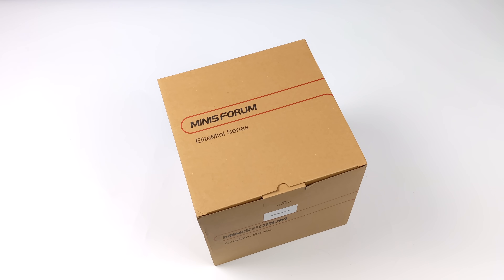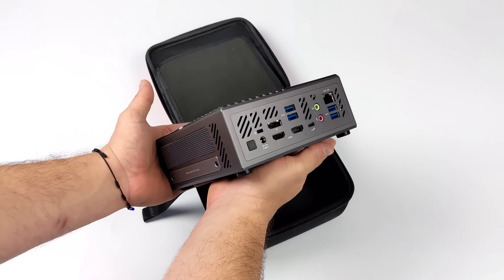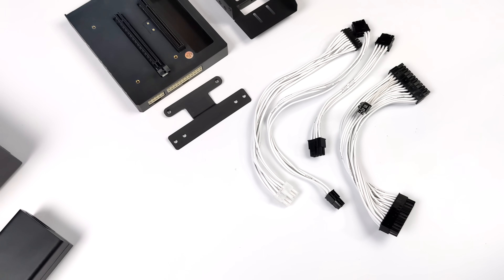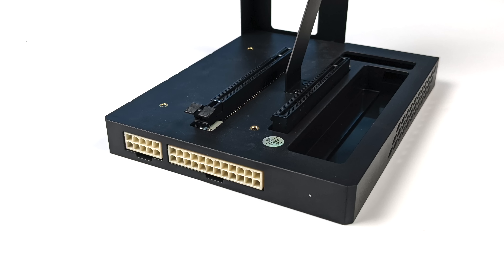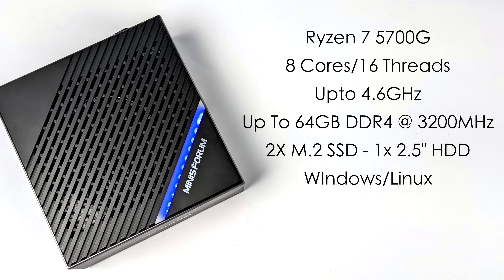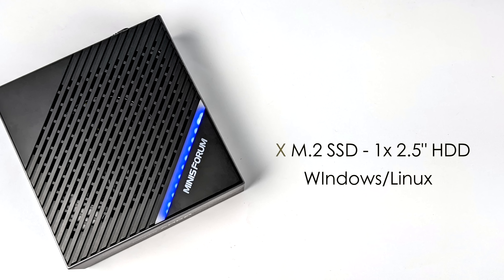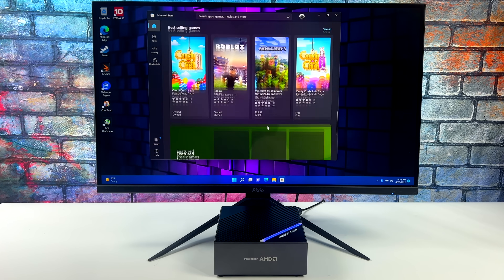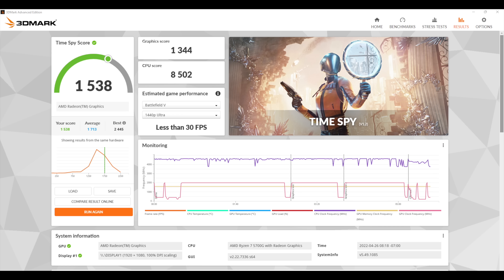The All-New EliteMini B550 Is An Incredibly Fast Next-Gen Tiny PC! Hands-On Review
The All-New Elite Mini B550 is our favorite Ryzen mini PC we’ve ever tested! The B550 is powered by an AM$ Ryzen CPU like the 5700G but we have the option to add a full-size graphics card to this tiny pc using the included PCIe X16 Dock. When you are on the go the Ryzen APU is perfect but when it's time to games just dock the system with your video card of choice and play AAA games at 1080 or even 4k. We have been waiting for a powerful Ryzen mini like this and it is finally here! In this video we test this mini PC with the built-in iGPU then we add a beefy RTX 3080Ti and the performance gain is insane! 4k Cyberpunk 2077, 4k God of What 4k Elden Ring you name it can handle it.

00:00-Intro
00:15-Unboxing
01:15-Overview
02:09-GPU Dock
02:47- EliteMini io overview
03:15-EliteMini B550 Specs
04:06-Windows 11 Performance
05:15-EliteMini B559 Benchmarks iGPU
06:06- Forza Horizon 5 iGPU
06:17-God Of War iGPU
06:44-Elden Ring iGPU
06:57-Cyberpunk 2077 iGPU
07:20-GPU Dock Assembly
09:57-EliteMini B550 RTX 3080Ti test
10:45-EliteMini B550 GPU benchmarks 3080Ti
11:18-4K EliteMini B550 ultra Gaming
13:20-initial Thoughts

ETAPRIME
12520 Capital Blvd Ste 401 Number 108